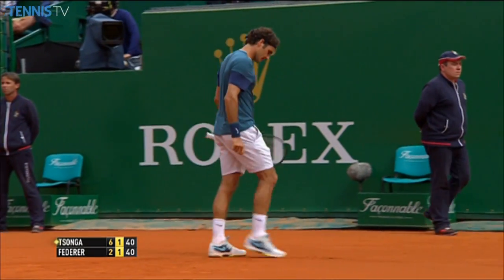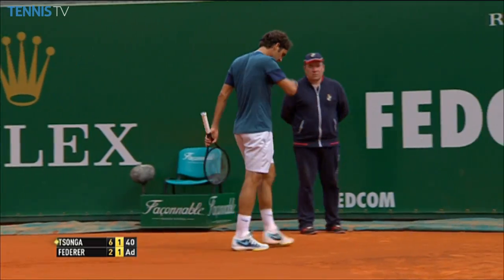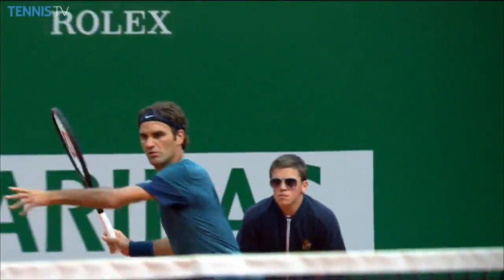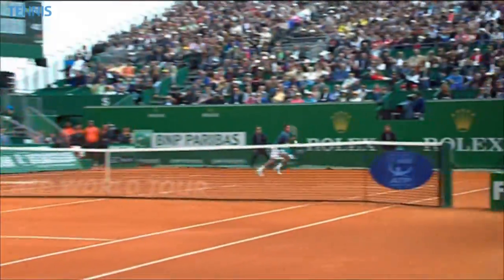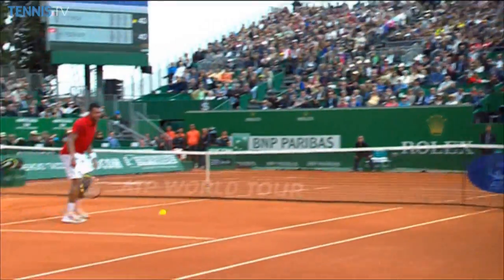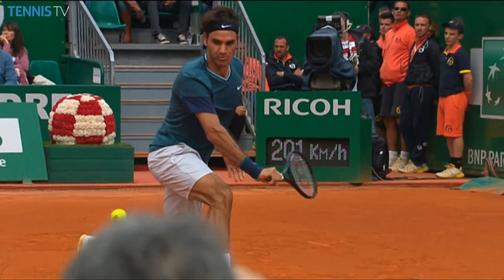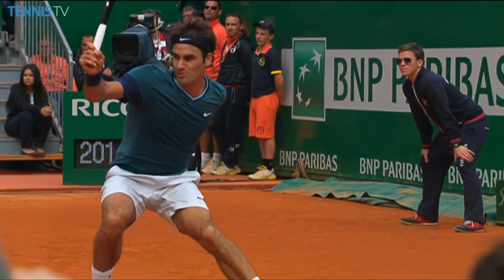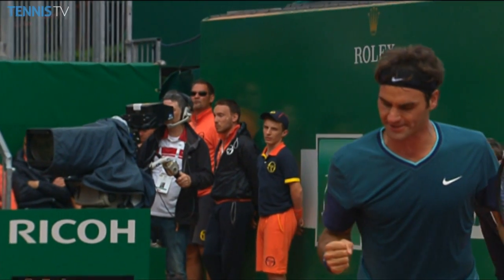Roger Federer Pulls Out Backhand Pass For Monte Carlo Hot Shot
Roger Federer pulls out a backhand pass from behind him to thwart Jo-Wilfried Tsonga on Friday in the Monte-Carlo quarter-finals. Watch live matches at TennisTV.com.